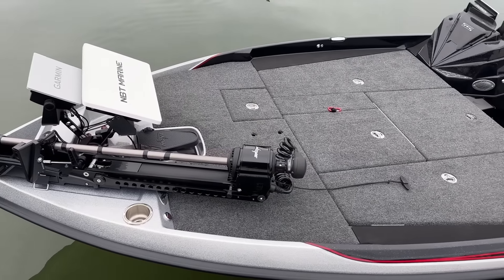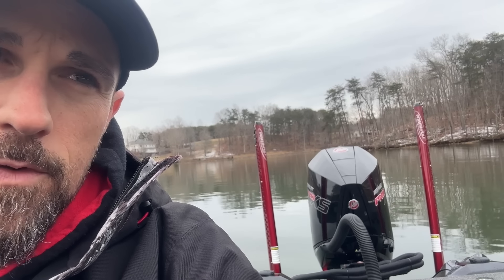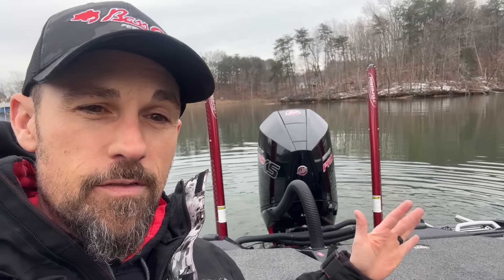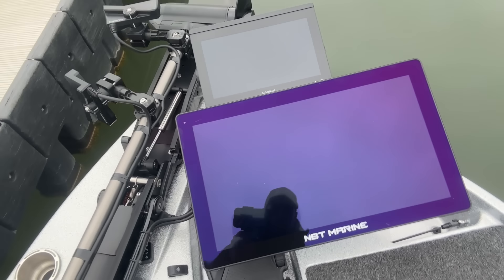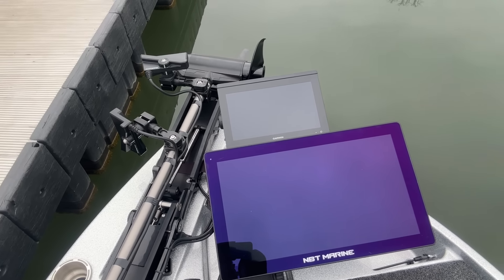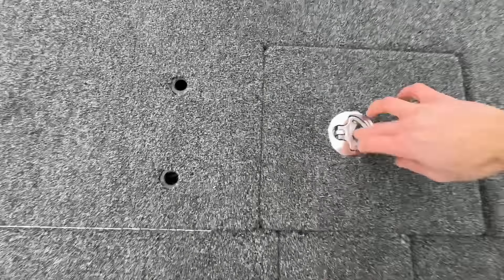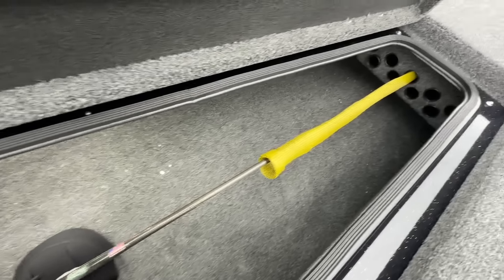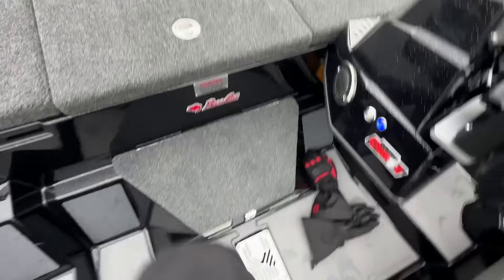NEW Caracal STS - First Run Experience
Go on the water for the first time with John Crews in the 2024 Bass Cat Boats Caracal STS. Let John give you his thoughts and you can check out the boat on the water. See what that Mercury 250 will do to new Bass Cat hull.